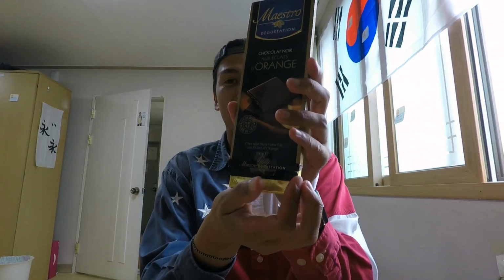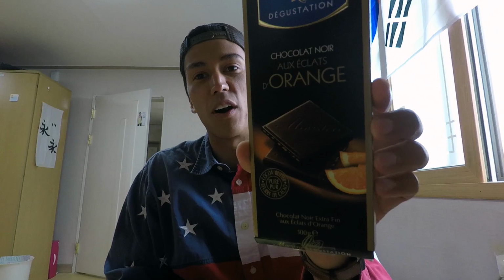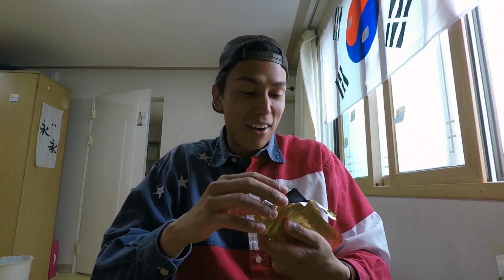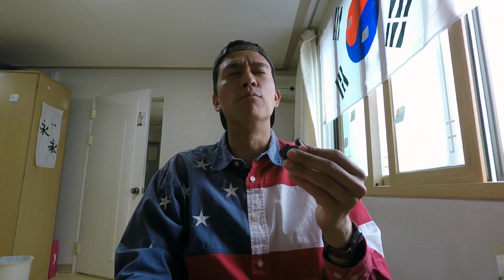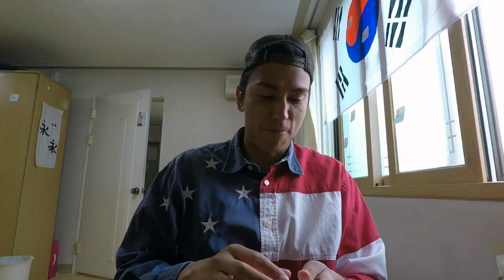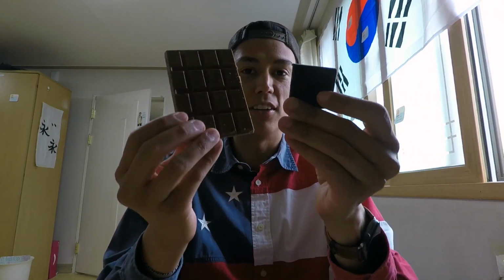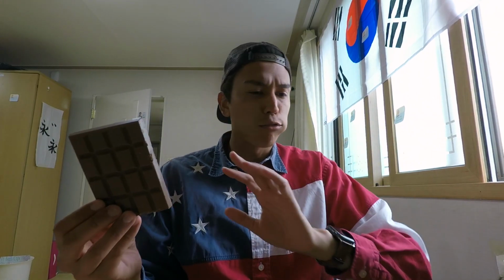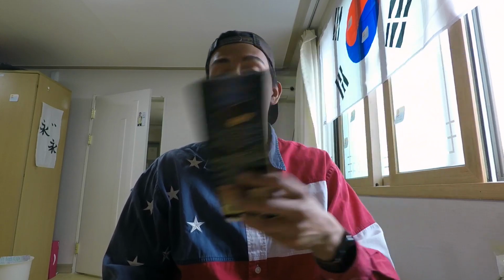Handsome American tries Tunisian chocolate for the first time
Tunisian chocolate review. Just for fun.